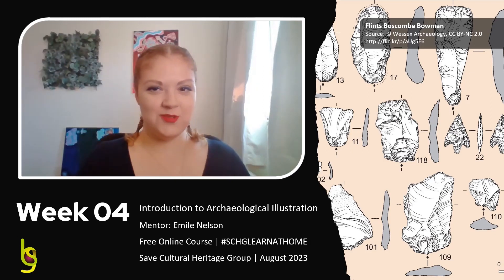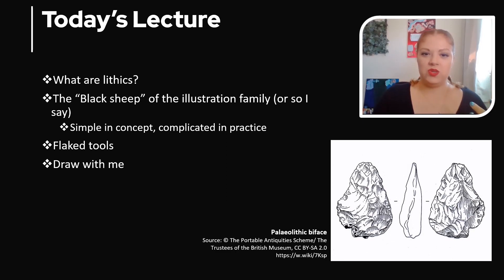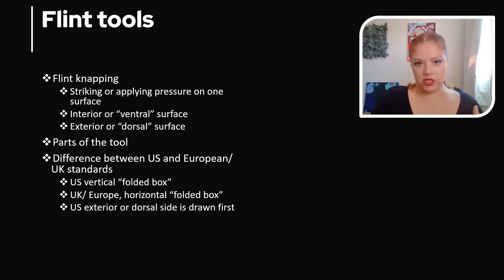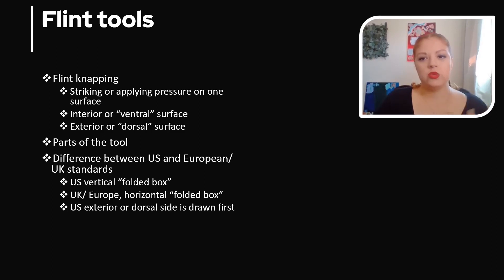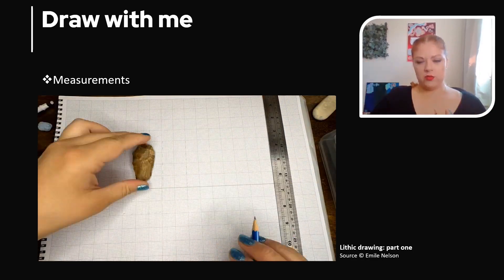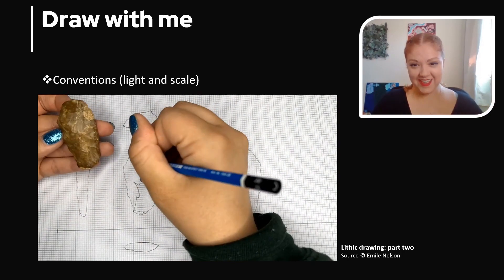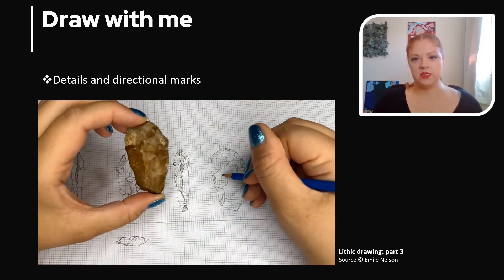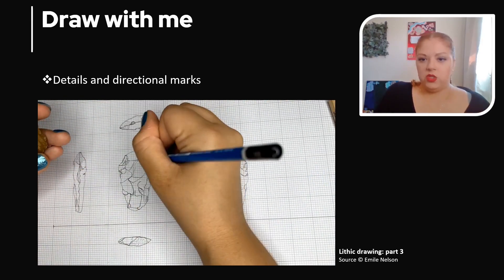Introduction to Archaeological Illustration | Lecture 04 | SCHG_FOC23_IAIL | Stone tools Drawing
Fourth video lecture in the free online course of "Introduction to Archaeological Illustration".

In this video, Ms. Emile Nelson discusses illustrating lithics in archaeology, which are artefacts made out of stone. She refers to them as the “black sheep” of the illustration family because they are simple in concept but complicated in practice. She talks about flaked tools such as projectile points, hand axes, end scrapers, and flint tools like knives. She explains how flaked tools are made through flint knapping by striking or applying pressure on one surface.
She also discusses the difference between US and European/UK standards for illustrating lithics. In the US, a vertical “folded box” is used while in the UK/Europe, a horizontal “folded box” is used. The exterior or dorsal side is drawn first in the US.
She demonstrates how to draw lithics by taking measurements and following conventions for light and scale. She also shows how to add details and directional marks to the drawing.

Terms Discussed: lithics, black sheep, illustration family, simple in concept, complicated in practice, flaked tools, projectile points, hand axes, end scraper, flint tools, knives, flint, chert, obsidian, jade, flint knapping, striking or applying pressure on one surface, interior or ventral surface, exterior or dorsal surface, parts of the tool, difference between US and European/UK standards, vertical folded box, horizontal folded box, exterior or dorsal side drawn first.

Next lecture: Illustrating Stratigraphy in Archaeology

Ft. Ms. Emile Nelson ( @explorewithadventuress  )